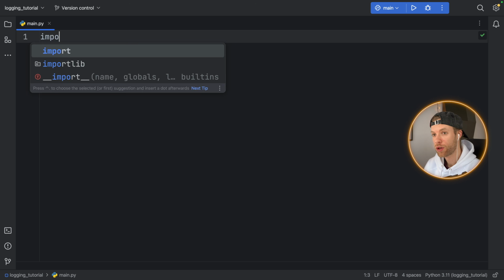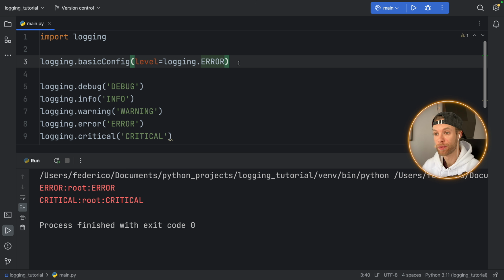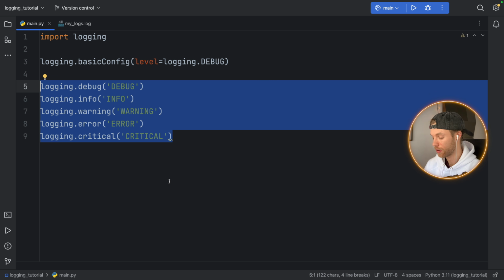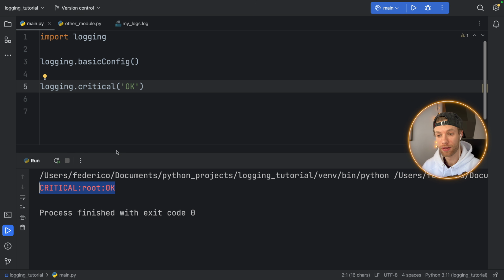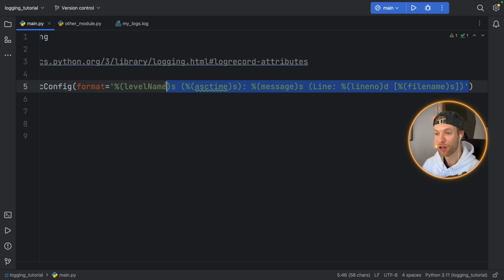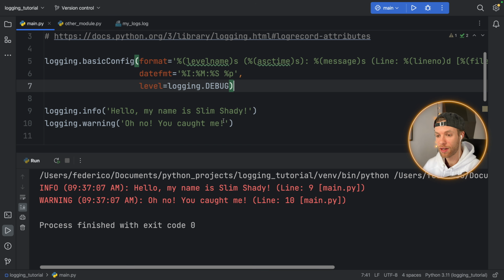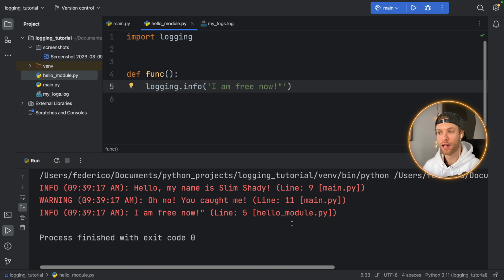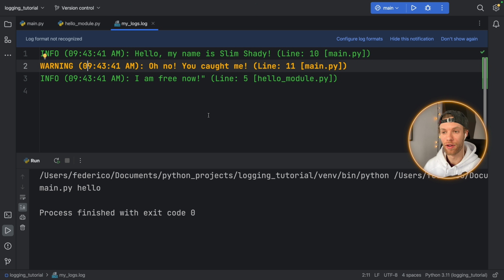"Stop Printing, Start Logging!" (Logging Tutorial For Python Developers)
Logging is far more powerful than printing in Python. It really gives you a lot of free information, so in this video I will teach you the basics of how you can get started with using the logging module in Python, so that you can create far more detailed logs!

00:00 Intro
00:24 import logging
00:34 What is logging?
00:46 Logging levels
03:39 Log file
04:20 Adding variables
05:50 Creating detailed logs
06:43 Formatting
12:40 Conclusion